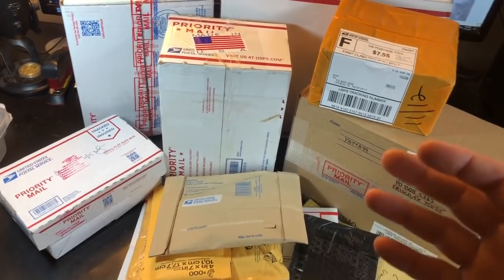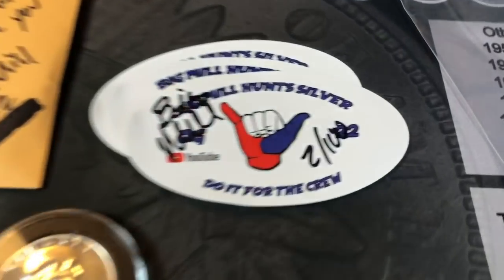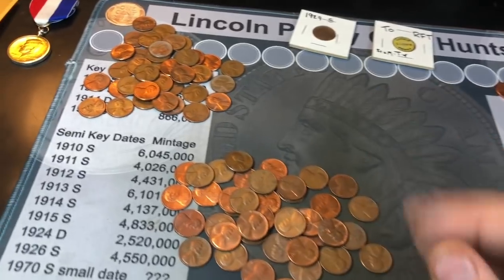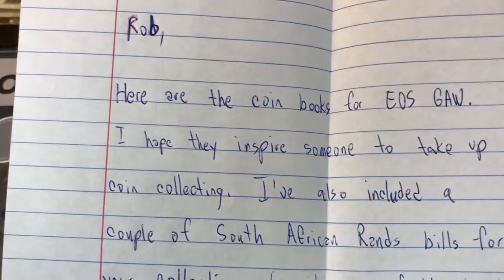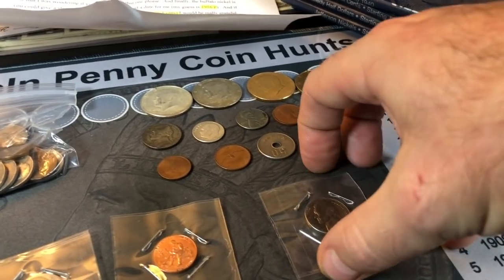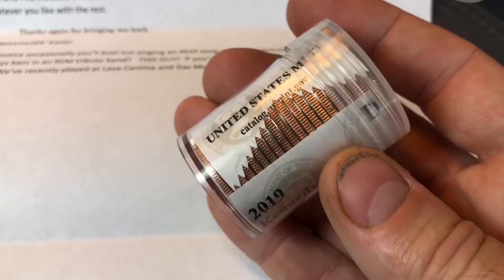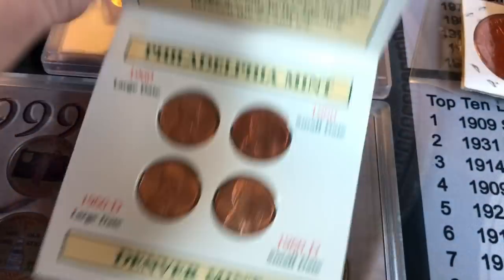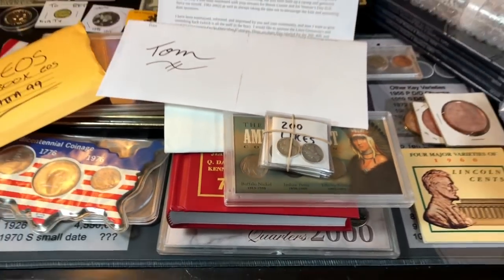Sunday Shout-Out & Mail Call #79 - Boxes and Packages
Episode #79 in a weekly series dedicated to Mail Call Openings and Shout Outs to fellow Coin Roll Hunters and Treasure Seekers!
We are trying a newer, condensed format and I hope everybody still finds it enjoyable!  We had 13 MORE boxes and packages from 13 senders this episode!

The coin roll hunting and silver stacking community is so generous, helpful and kind - I am so fortunate to have the support I do.  Thank you to everyone who watches my channel and for those of you who will become coin collectors in the future!

A sincere thanks to JacksnHole Coin, Yatta99, Bassman64, Jason GSTP, Xfinity Coins, StorminCA, T.N.O. Loves Coins, Ty & Cole (BMP804's kids), BIG MILL HUNTS COINS, OddityNZ, Jim Davis, Marty Parsons and Michael Yasmer !

FYI - Thanks to everyone who supports my channel without channel content yet or those I could not find their channel info for!

The Microscope I use is good quality and low-priced:

US Coins Redbook - really handy:

Strike it Rich - Coin Errors/Varieties Book:

Digital Mini Scale:

2X2 Coin Holders (Assorted):